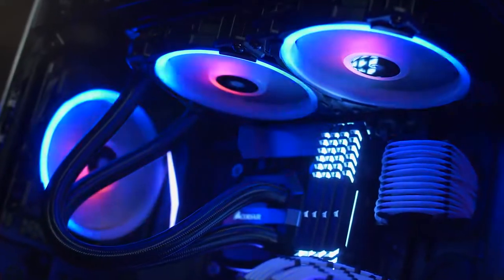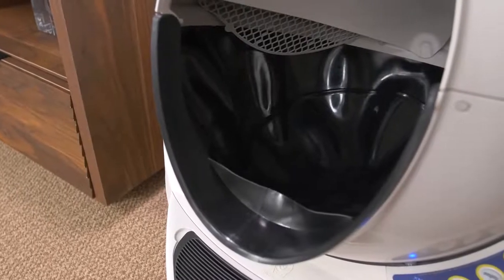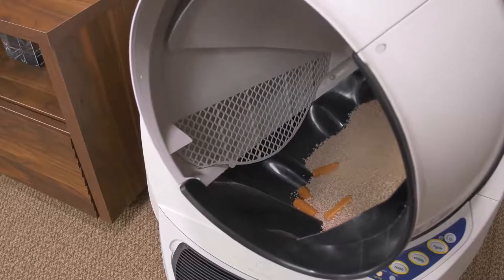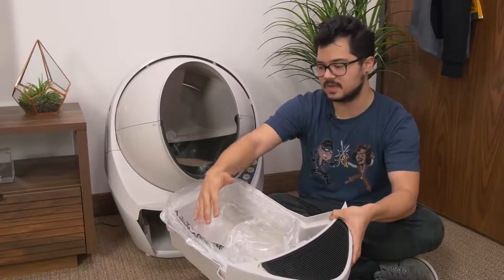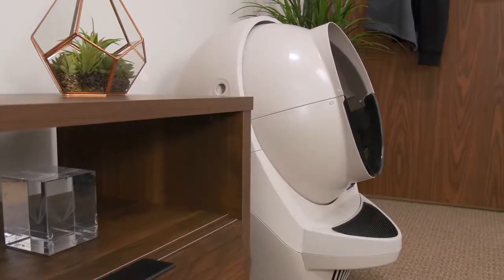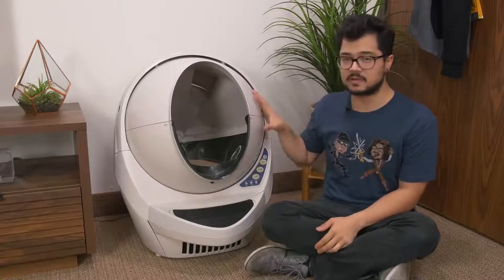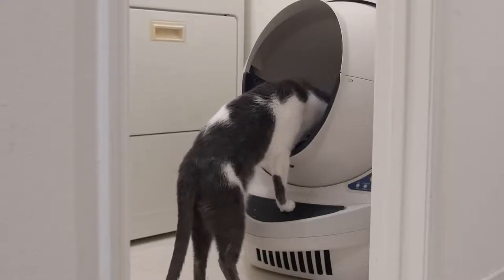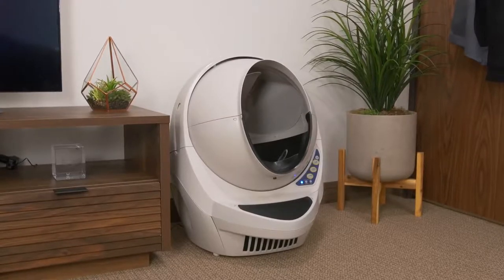Cat Reacts to $500 Litter Box! Litter Robot III Review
✉ SEND FAN MAIL TO:
Bitwit